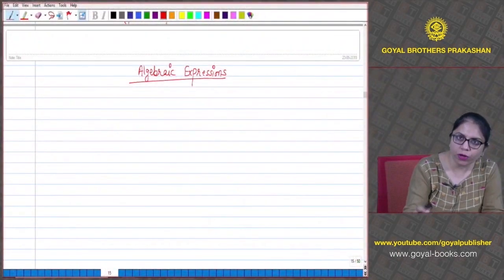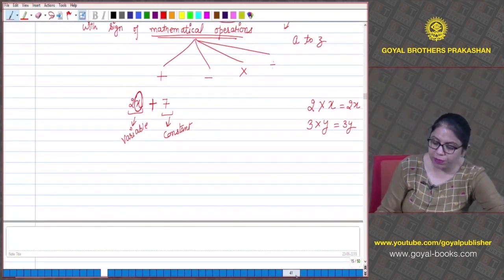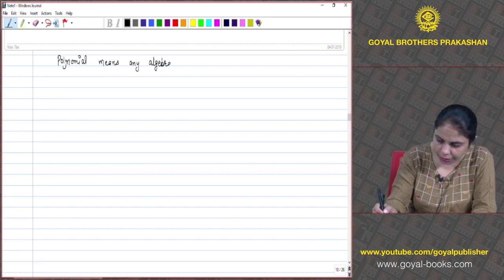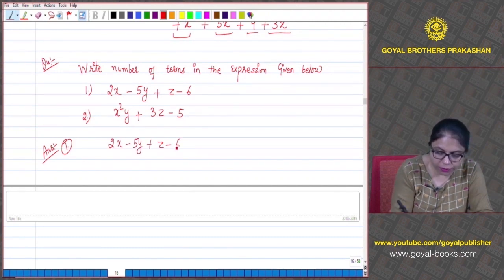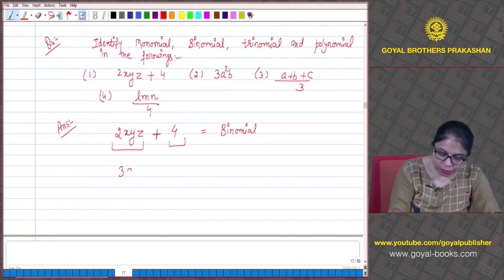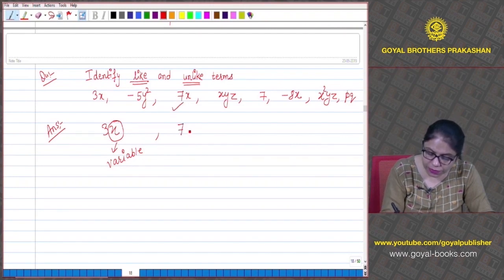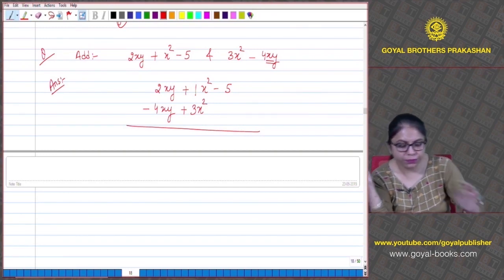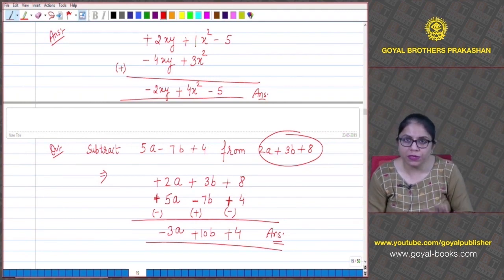"Demystifying Algebraic Expressions: Unlocking the Power of Mathematical Representation!"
Topic Name: Algebraic expression

Topic Summary: introduction Algebraic expression

Class: 8
Subject:  mathematics
Series Name: math sucess

In this enlightening video, we embark on a journey to demystify algebraic expressions, unveiling the power and versatility of mathematical representation. Join us as we delve into the world of algebra and discover how algebraic expressions can help us solve problems, analyze patterns, and make sense of complex mathematical relationships.

From understanding variables and constants to grasping the concept of coefficients and exponents, this video serves as a comprehensive guide to algebraic expressions. We'll explore the building blocks of algebra and delve into the rules and operations that govern these expressions.

Through clear explanations and relatable examples, we'll navigate the process of simplifying, evaluating, and manipulating algebraic expressions, equipping you with the tools to tackle a wide range of mathematical problems.

Whether you're a student grappling with algebraic concepts or simply curious about the language of mathematics, this video is designed to enhance your understanding and appreciation for algebraic expressions. Prepare to unlock the doors to a world of mathematical possibilities as we unravel the mysteries of algebra.

Join us on this mathematical adventure and embrace the power of algebraic expressions in unraveling complex equations and revealing the hidden patterns of the universe.

Buy books/ebook:
Download Android App:

About Merit Box App
You can avail these animations/videos with our textbooks or our e-learning portals. We are also providing online support for our books which provide you animated lesson, interactive exercise, and useful content related to the subjects. For teachers we are providing test paper generator and teacher resource book on the Merit Box Mobile App.

About Goyal Brothers Prakashan
Goyal Brothers Prakashan is a name to reckon with among the leading, well known and prestigious publishing houses in India today. GBP is one of the India's largest textbook, digital, online publishers with most innovative ideas.